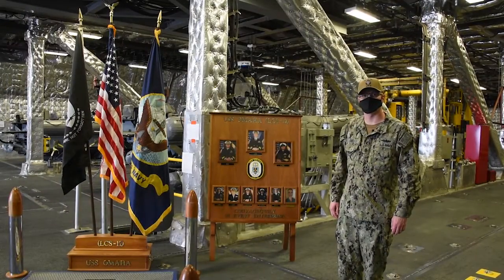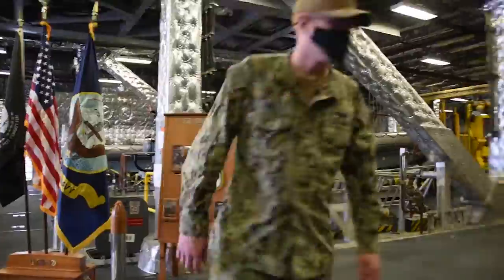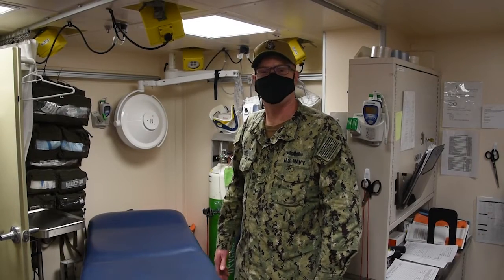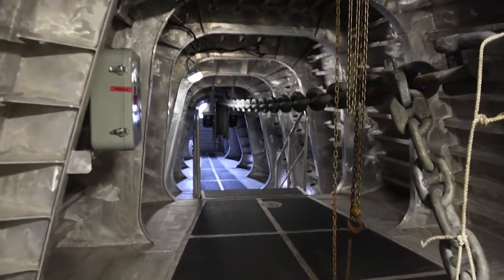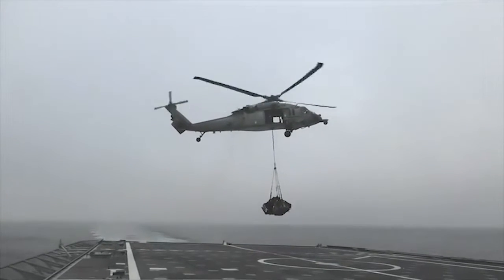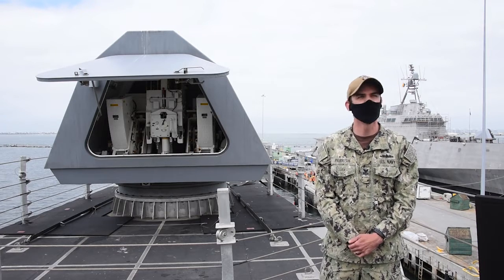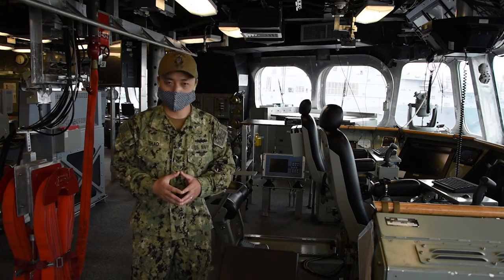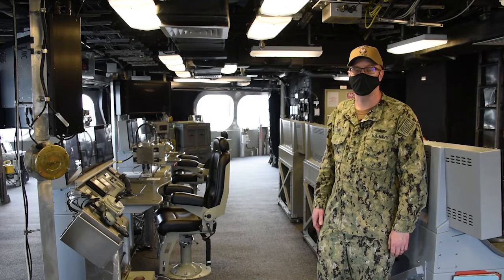USS Omaha Virtual Tour